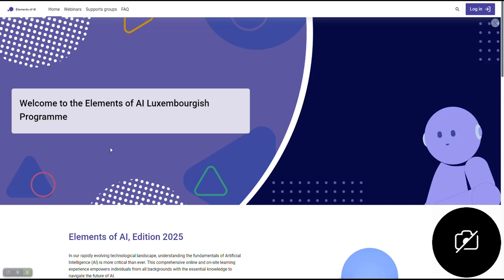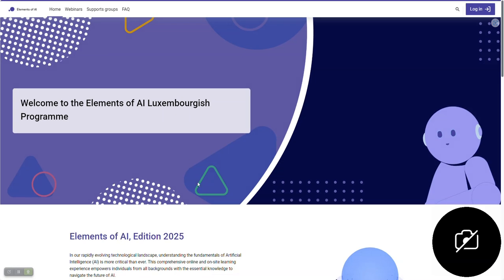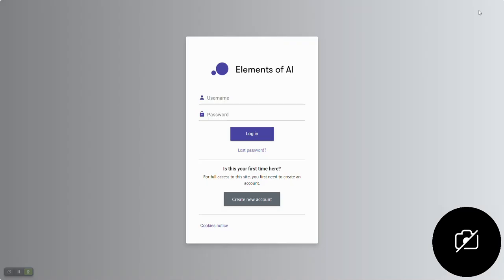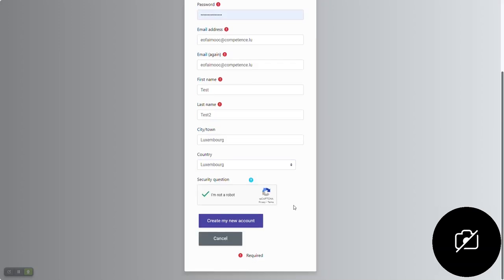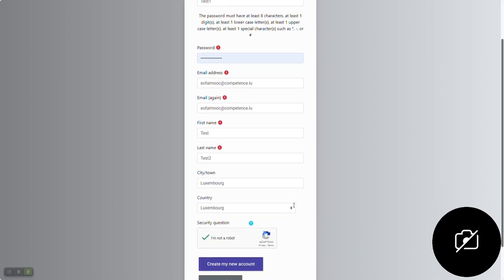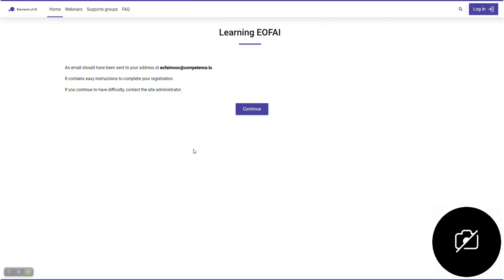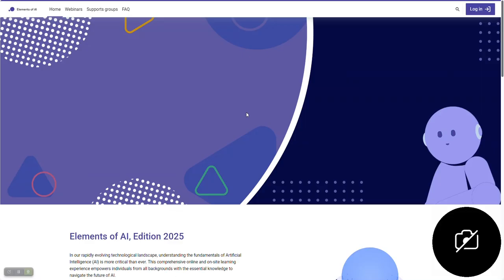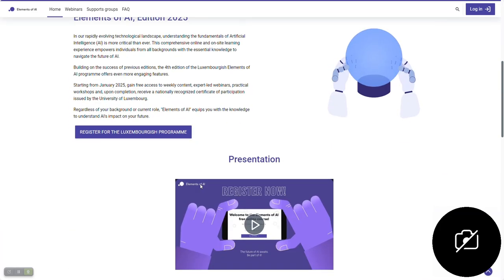How to Register for the Elements of AI Program in Luxembourg: Step-by-Step Guide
Learn how to create your account and access the Elements of AI platform in Luxembourg in just a few simple steps! This tutorial will guide you through the entire registration process, from signing up to enrolling in the course.